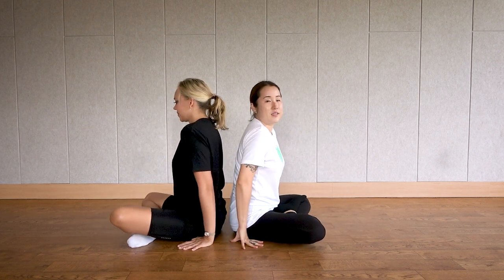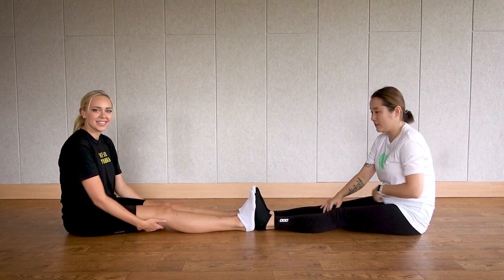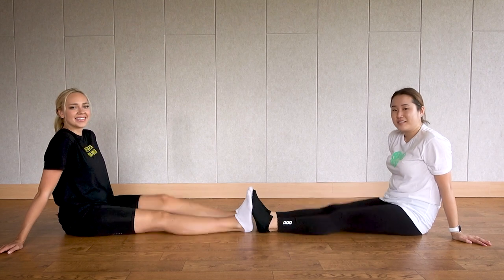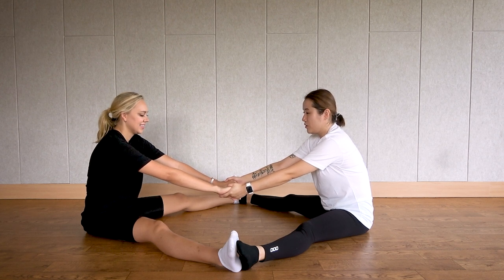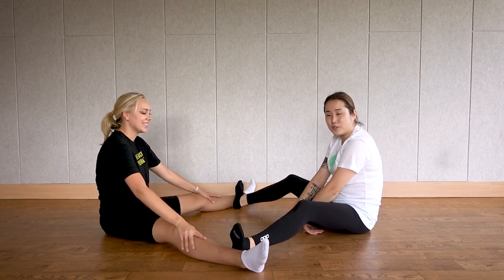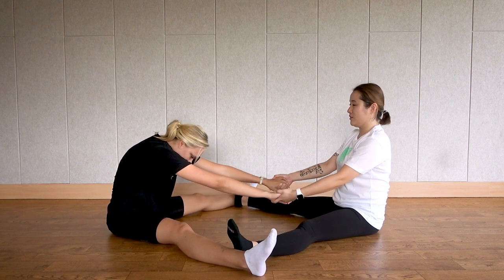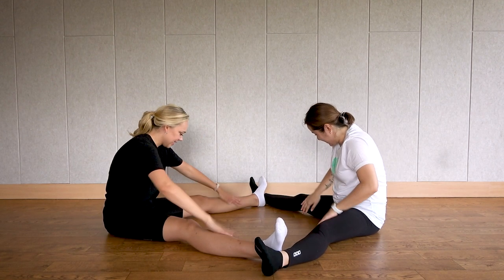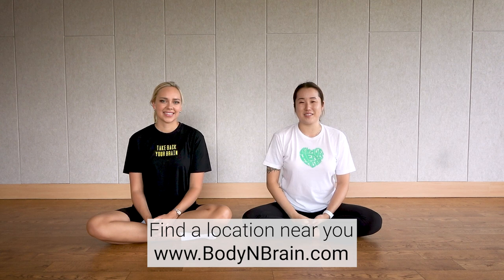Partner Stretching | 10 Minute Daily Routines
Here's another partner exercise to do together with someone next to you— grab a friend, family, or a loved one close by and try this partner stretching routine to get the benefits of a deeper stretch with each move.